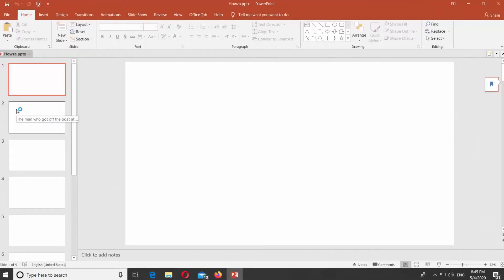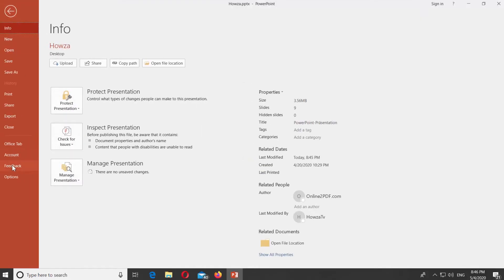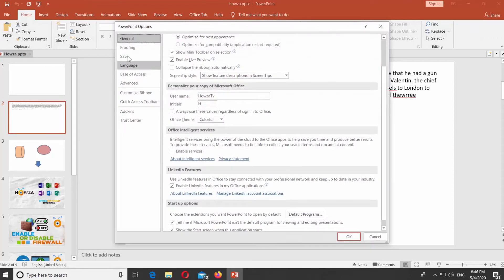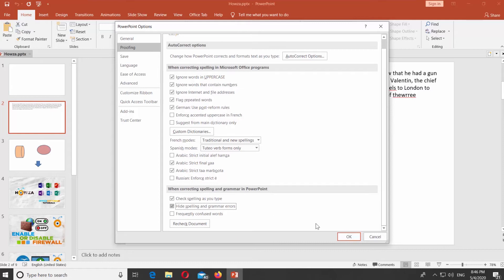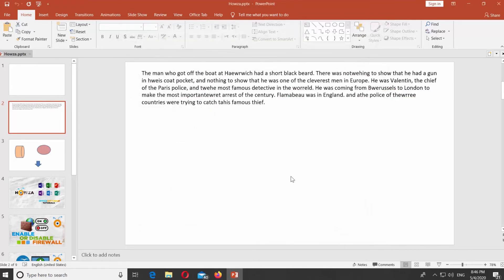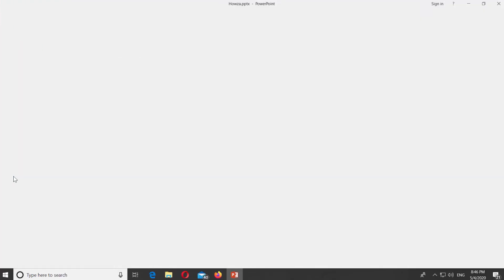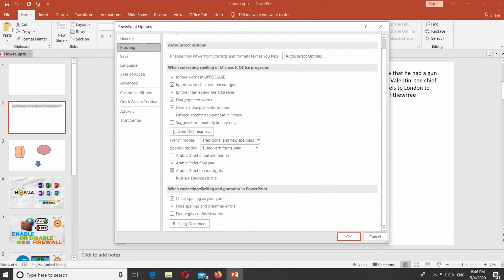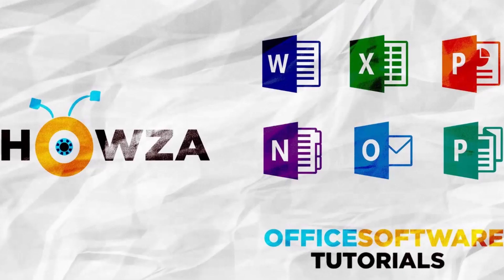How to Show Spelling and Grammar Errors in PowerPoint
In today's tutorial, we will teach you how to show spelling and grammar errors in PowerPoint.
Open PowerPoint. Click on file at the top left corner and select Options from the list.
Choose Proofing from the left side list. Scroll down and check Hide Spelling and grammar errors option. It will disable it. Click Ok.
If you want to show spelling and grammar errors, click on file at the top left corner and select Options from the list. Choose Proofing from the left side list. Scroll down and uncheck Hide Spelling and grammar errors option. Click Ok.